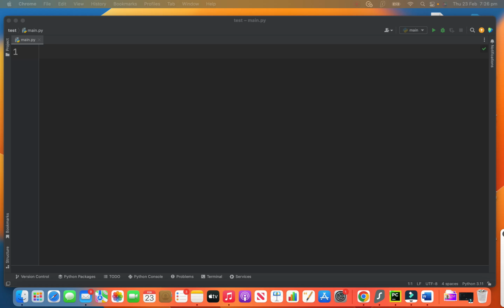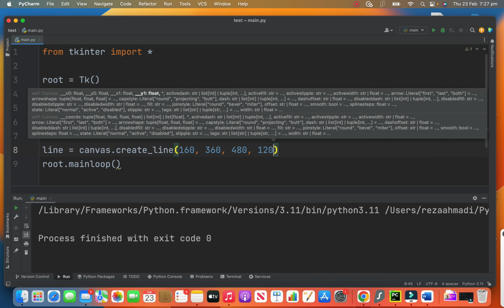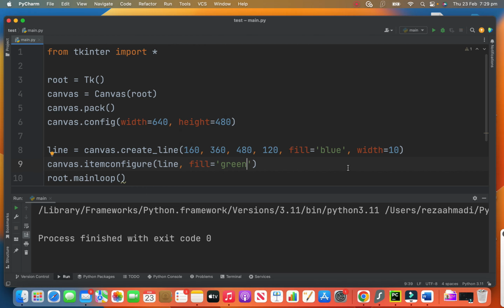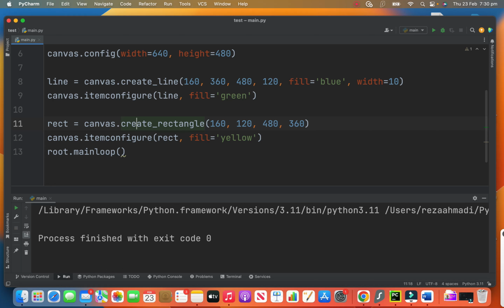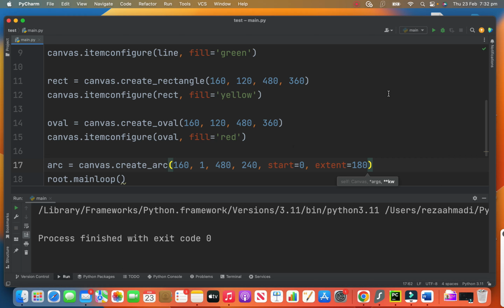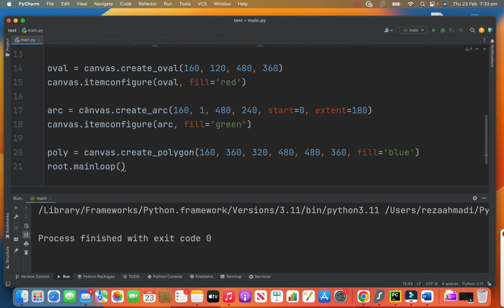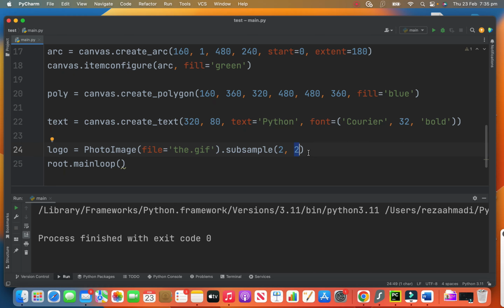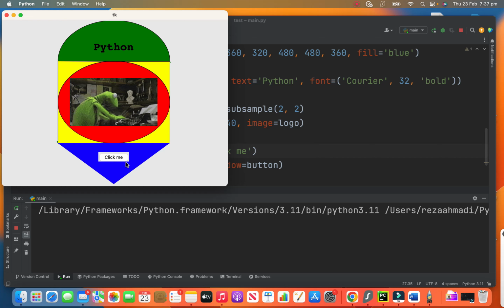Create Amazing GUI Applications in Python - How to Use the tkinter Canvas!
Do you want to learn how to create amazing GUI applications in Python using the tkinter canvas? In this video, I'll teach you how to use the tkinter canvas to create simple, but effective, GUI applications.

If you're interested in learning how to create effective and beautiful GUI applications using Python, then this video is for you! In this tutorial, I'll show you how to use the tkinter canvas to create simple, but effective, GUI applications.